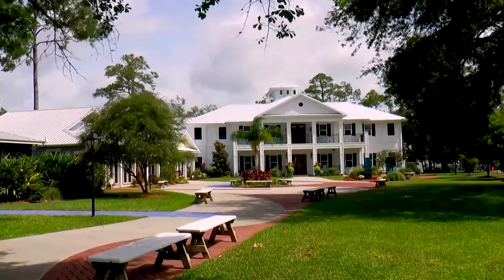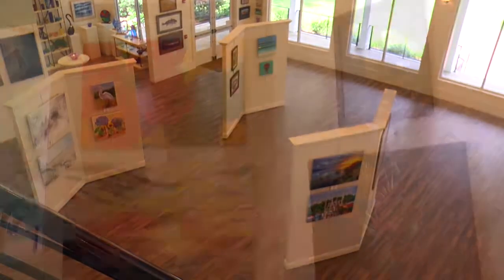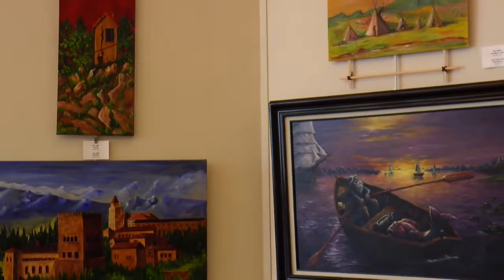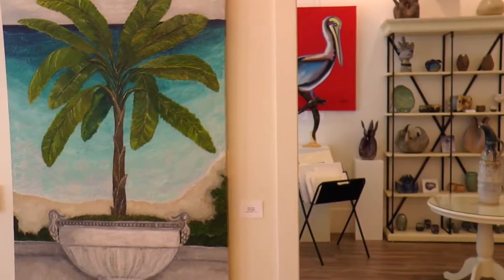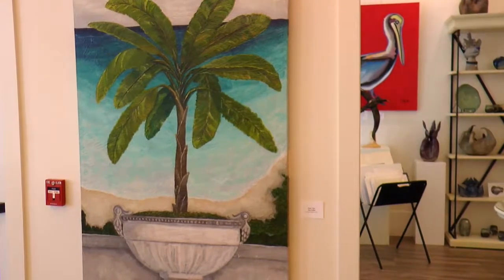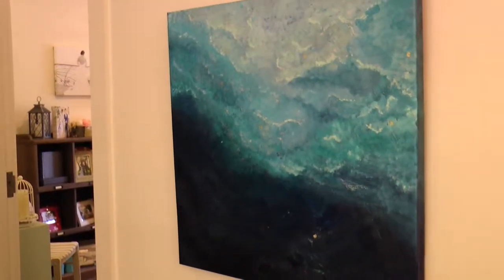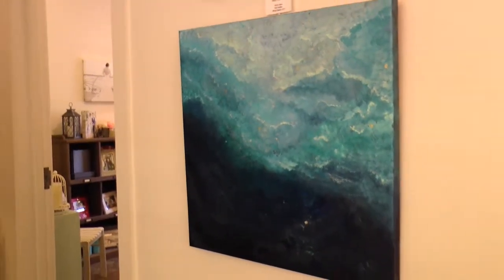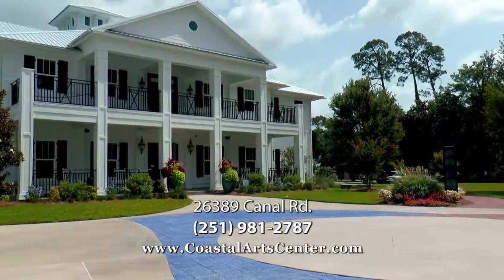Coastal Arts Center of Orange Beach - Arts District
The Coastal Arts Center of Orange Beach campus overlooks scenic Wolf Bay and offers many artistic experiences with a breathtaking view. The stunning 10,000-square-foot fine art gallery features a spacious two-story building displaying works by Gulf Coast artists.